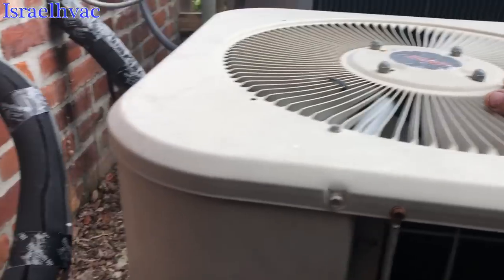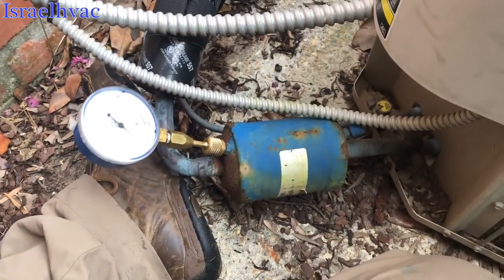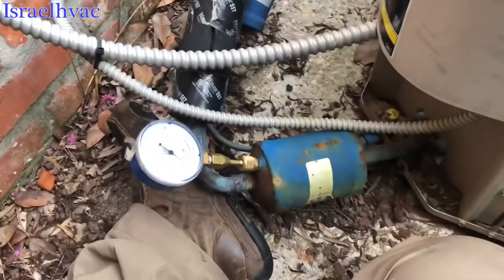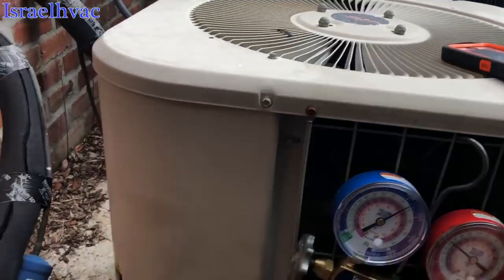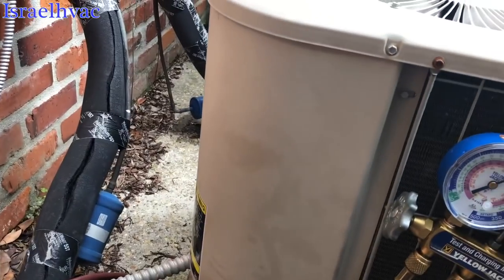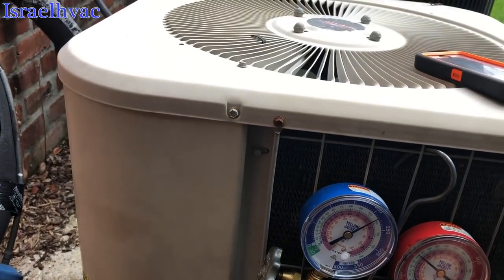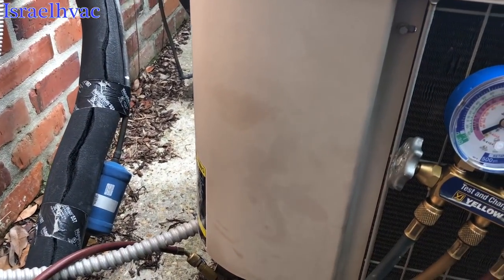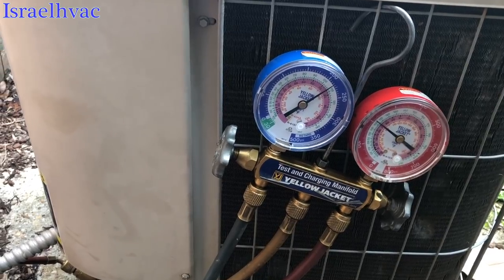Quick HVAC Freon Leak